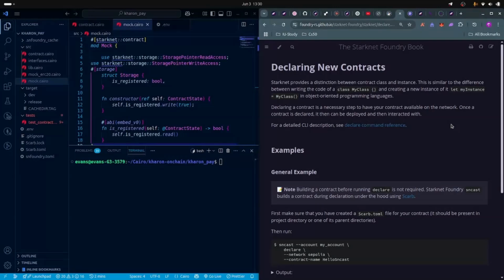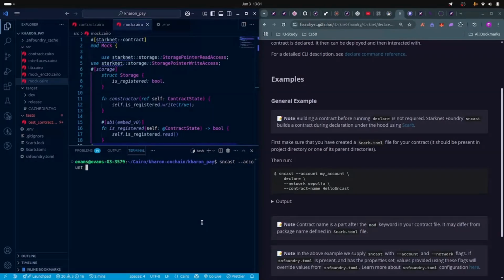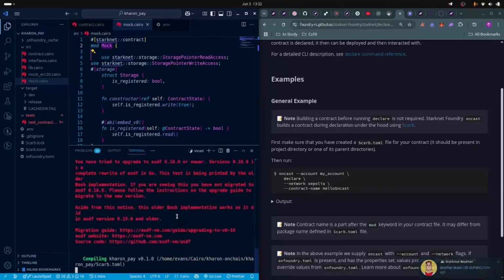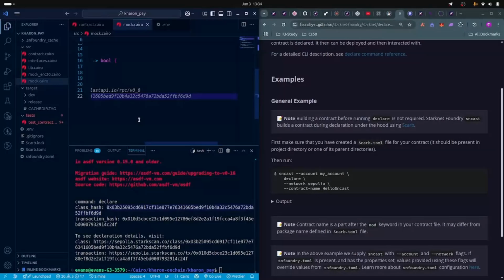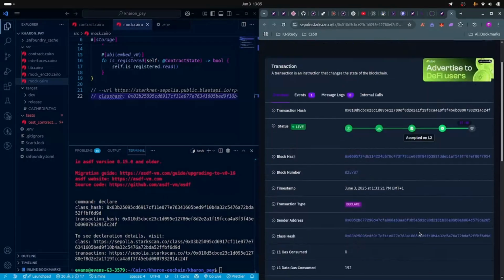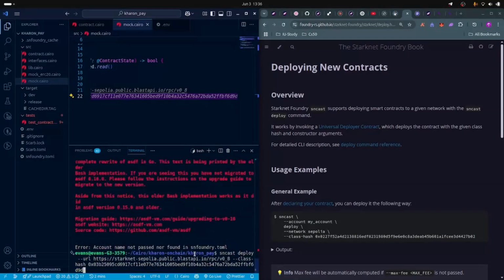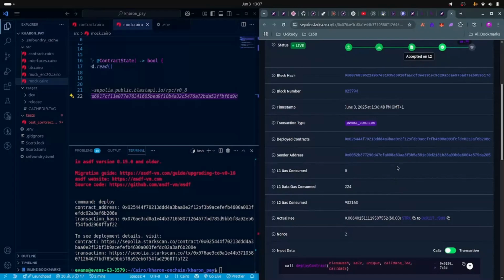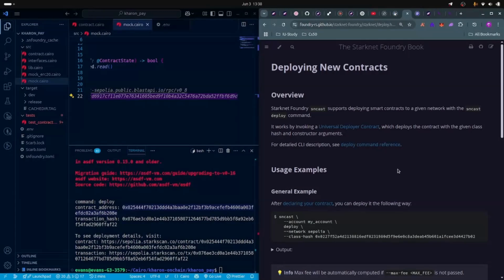Declare and Deploy Cairo Smart Contracts using Sncast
🚀 Learn how to declare and deploy Cairo smart contracts using Sncast

 Sncast is a super great Starknet CLI tool for Cairo smart contract development! In this step-by-step tutorial, we’ll walk through declaring your contract on Starknet and deploying it to the testnet or mainnet using Sncast.

✅ In this video, you'll learn:

How to use sncast to declare a Cairo contract

Deploying smart contracts to Starknet using sncast

Kindly drop a comment if you have any question or suggestion.
Happy watching!